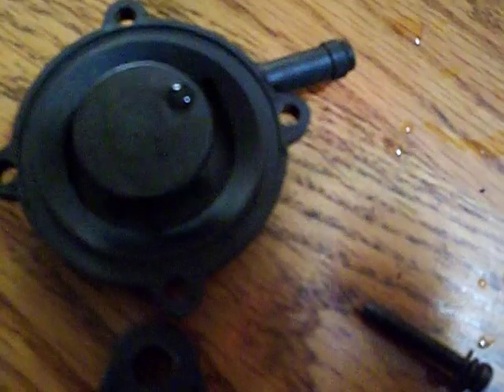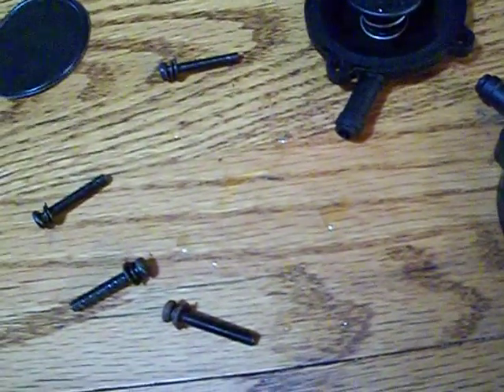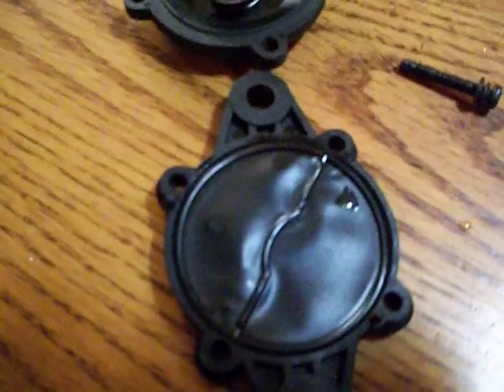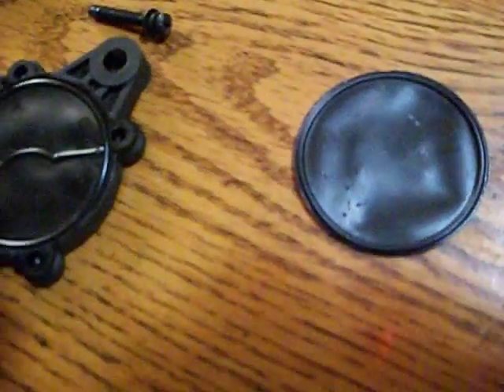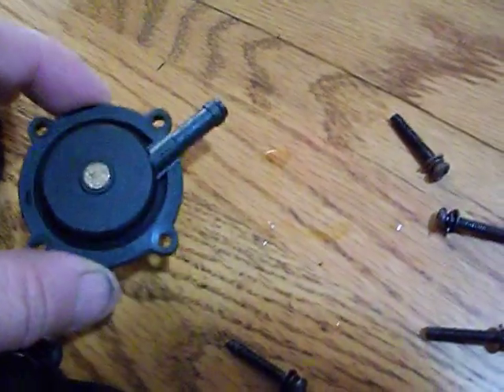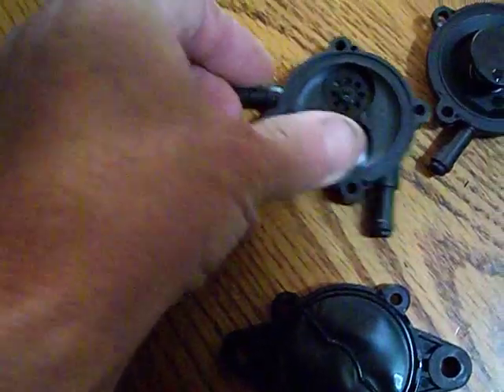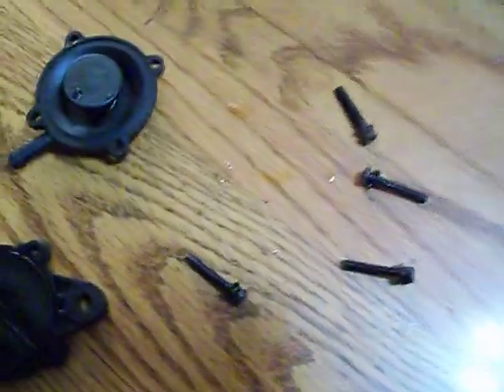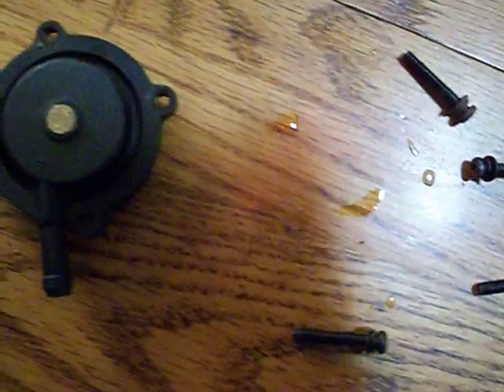Explain this?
Buyer installed this part on a tractor that obviously sat for a very long time with some bad gasoline in it!  He then said that Our OE part was junk and did a return to us. No he did not get the refund that He thought he was going to get back. These shade tree mechanics are usually found to be approaching an engine with a hammer in their hand! They should not be even put in charge of hanging a picture on a wall! THIS VIDEO WAS ATTACHED TO THE PROBLEM WE HAD WITH THEM. NEVER HEARD BACK!